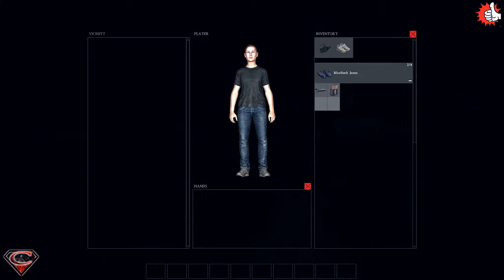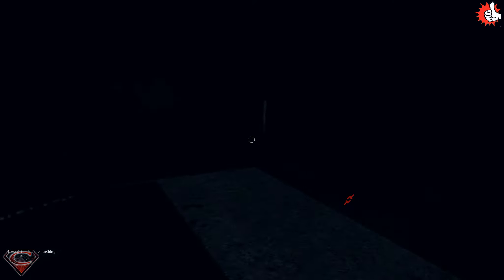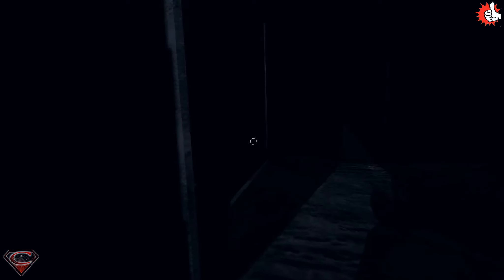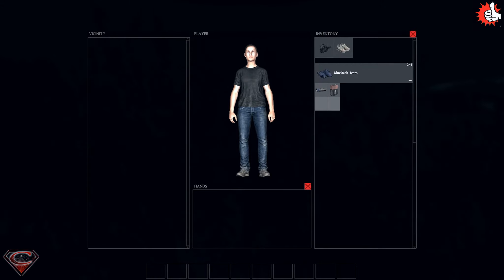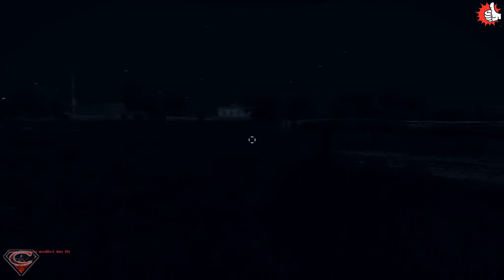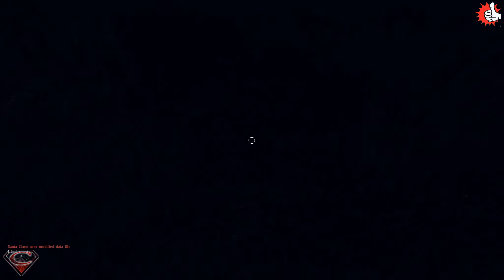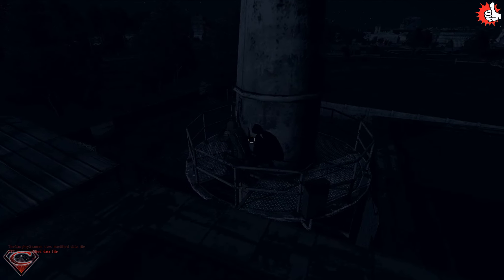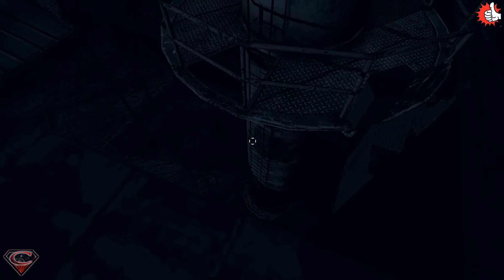DayZ Standalone Alpha - Played by a NOOB